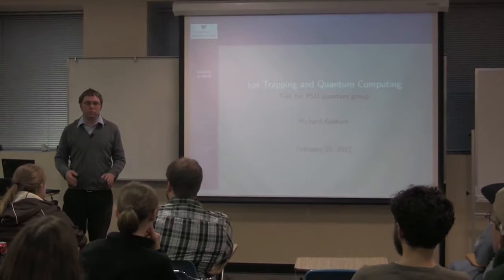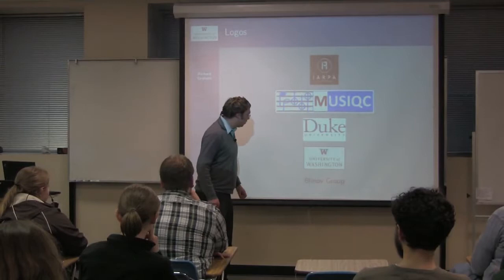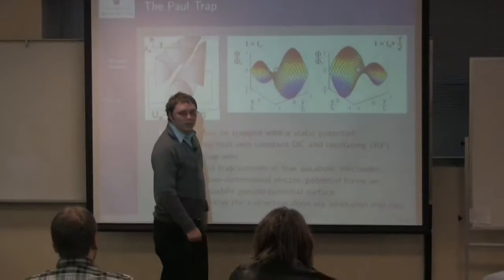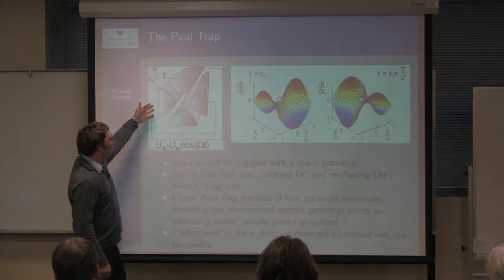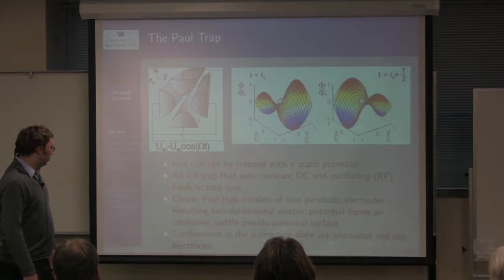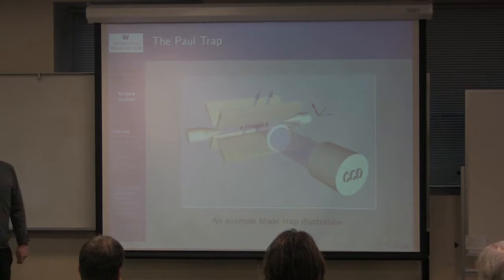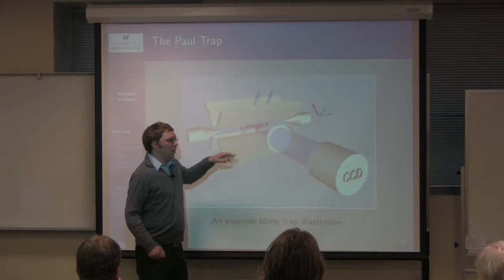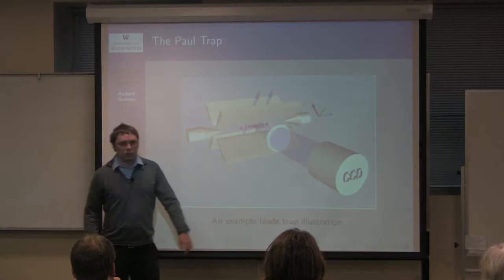Richard Graham on Ion Trap Quantum Computing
Richard Graham from UW gives a talk to the Portland Quantum Logic Group at Portland State University's Electrical and Computer Engineering Dept.  February 24, 2012.